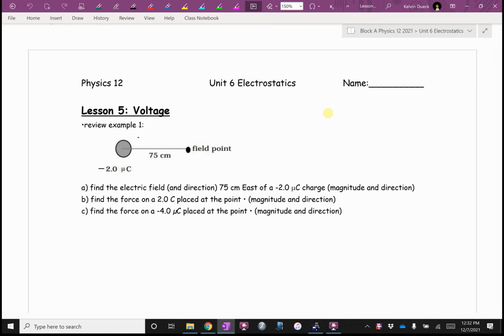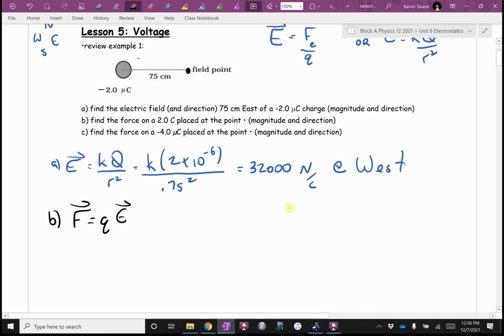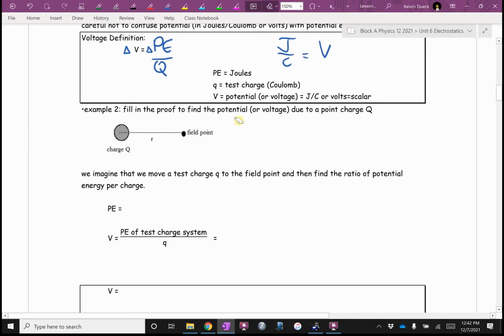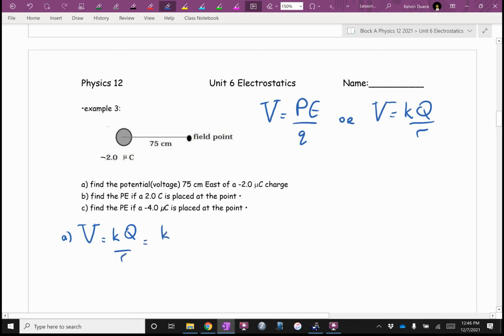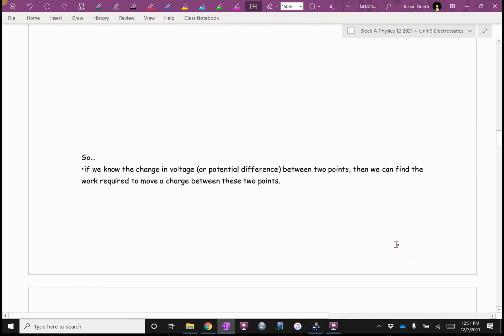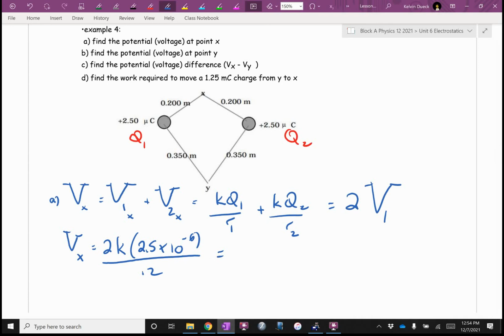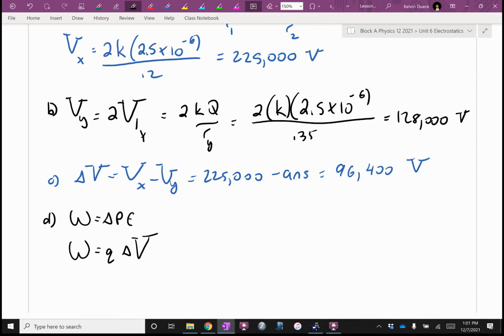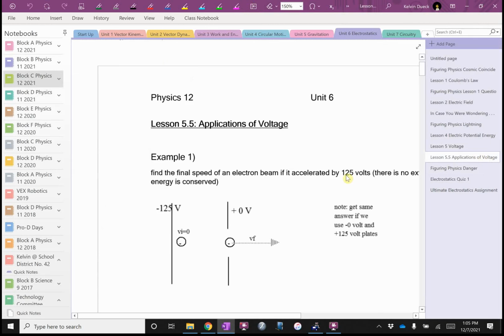Physics 12 U6L5 Voltage